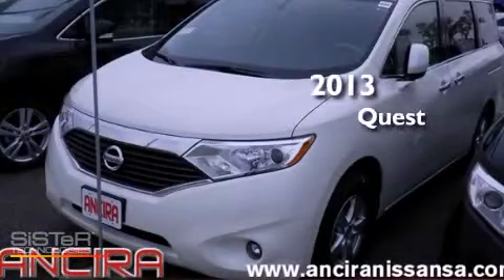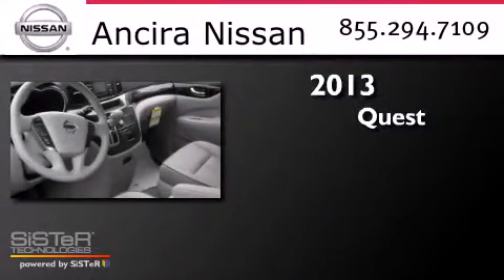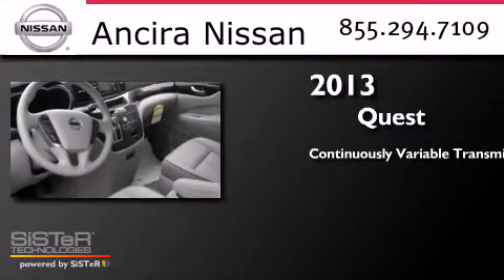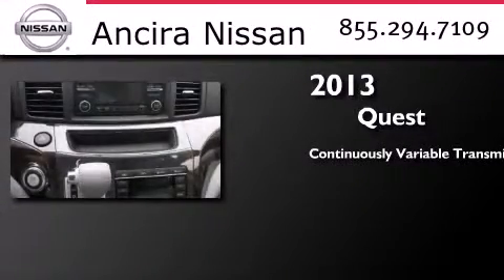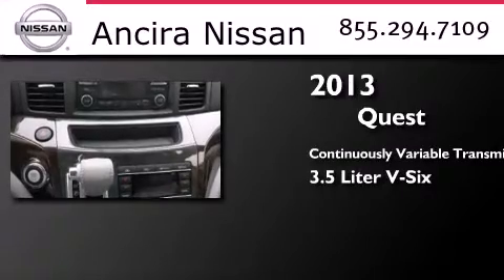New 2013 Nissan Quest San Antonio TX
We have been honored to serve the San Antonio TX area , we promise that your experience at our dealership will exceed your expectations ! Year : 2013 Make : Nissan Model : Quest Engine : 3.5L V6 Trans . : Continuously Variable (CVT) Exterior : White Pearl Interior : Char Cloth Stock : 065023 Ancira Nissan 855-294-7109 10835 Interstate 10 West San Antonio , TX 78230